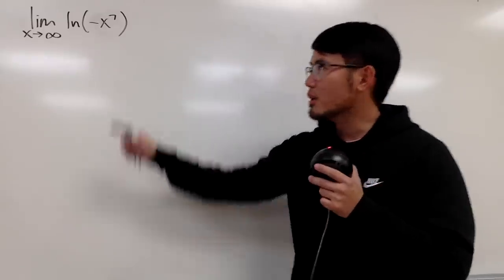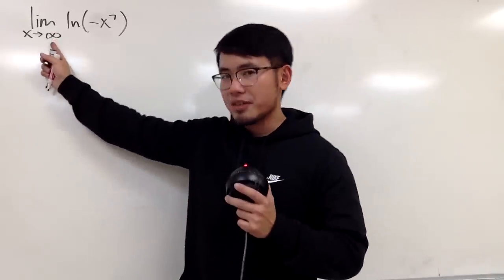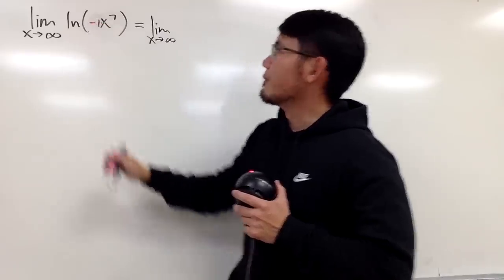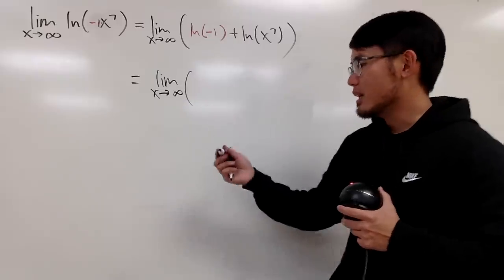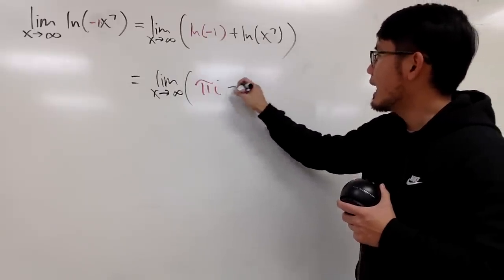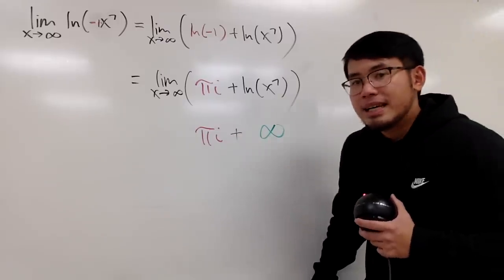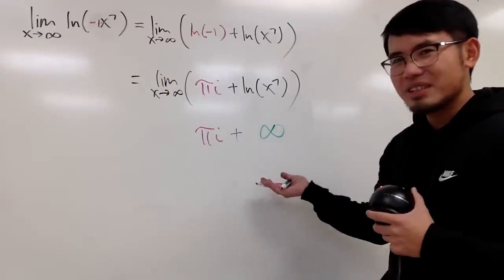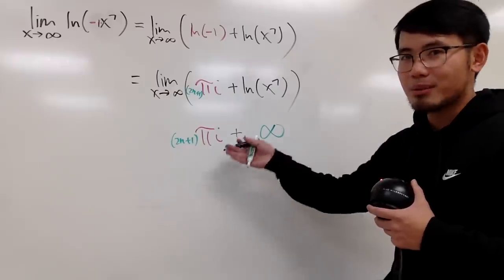Believe in Peyam, NOT Wolframalpha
Limit of ln(-x^7) as x goes to inf, does it equal to inf? Was Wolframalpha wrong?

blackpenredpen | 曹老師